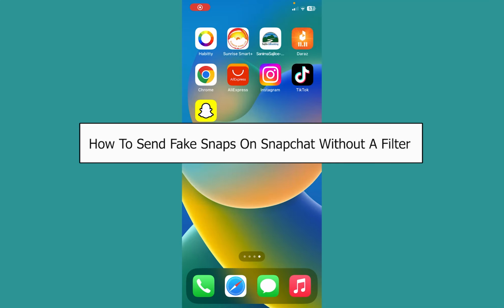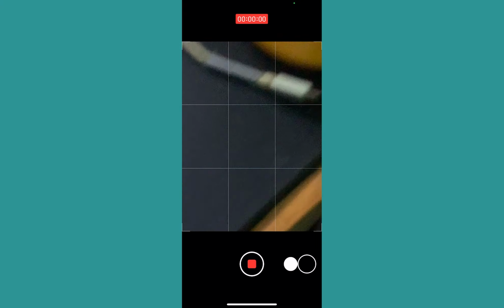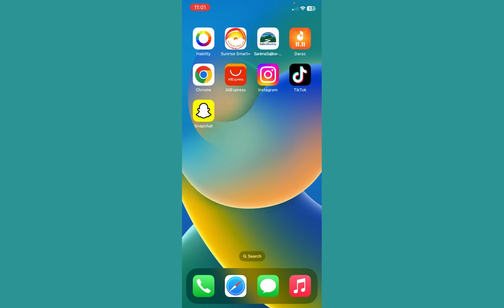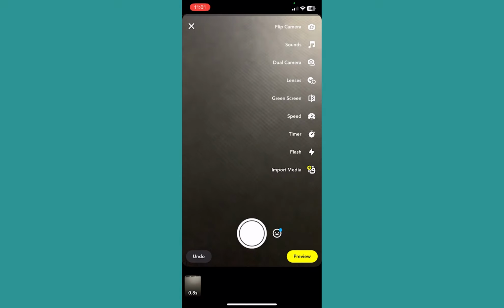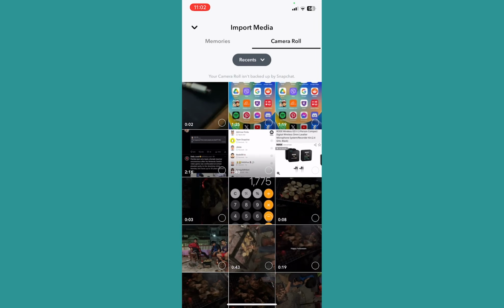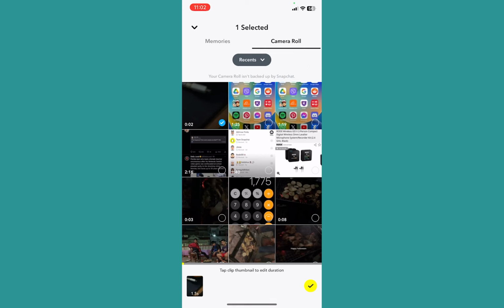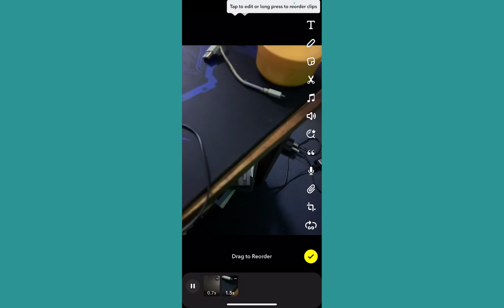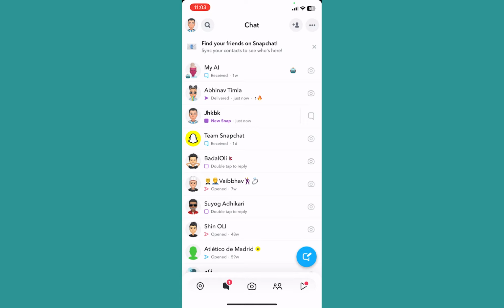How to Send Fake Snaps on Snapchat Without a Filter (Quick & Easy!)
This video walks you through the step by step process of how to Send Fake Snaps on Snapchat Without a Filter on iphone. Watch the video till the end and learn the steps in detail.